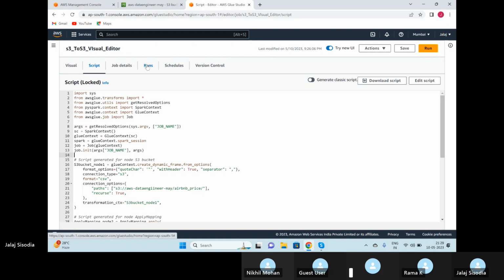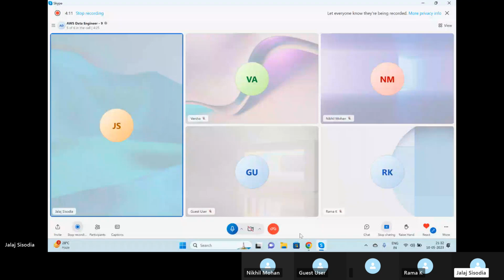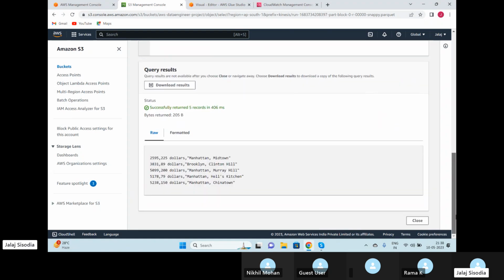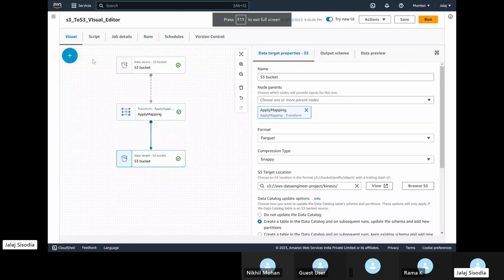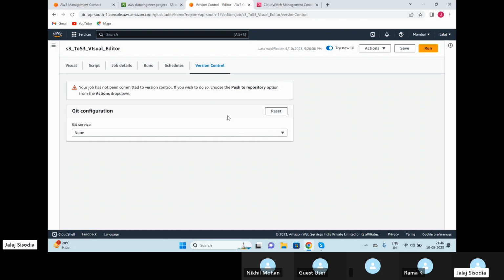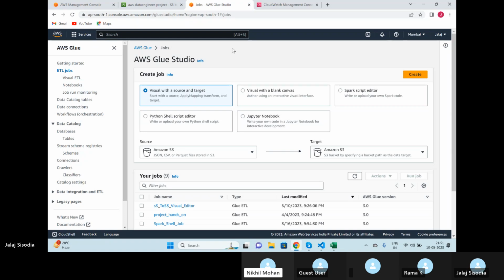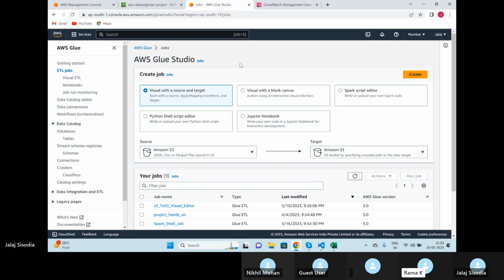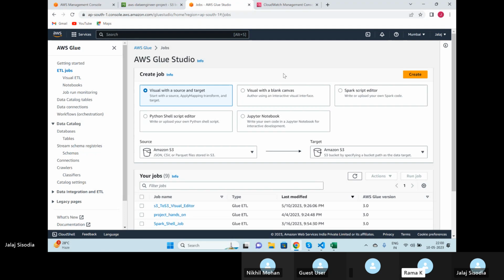Class 13 2